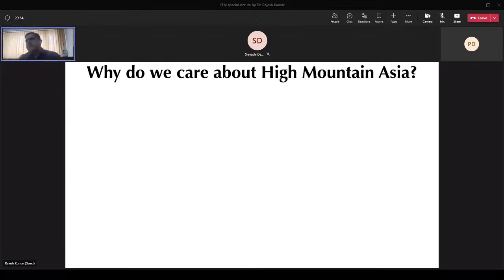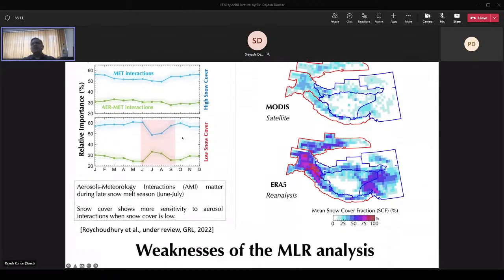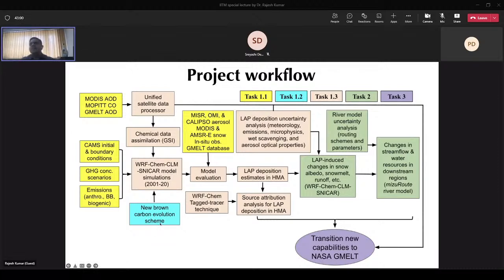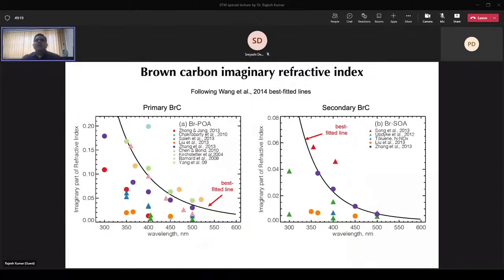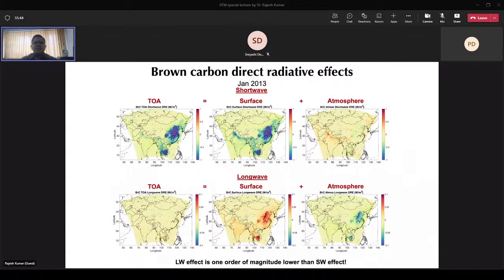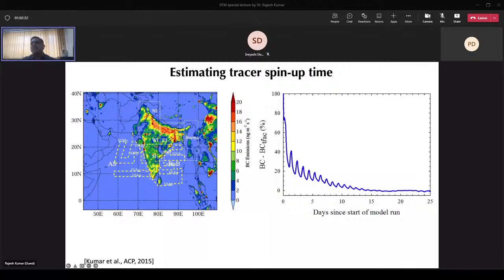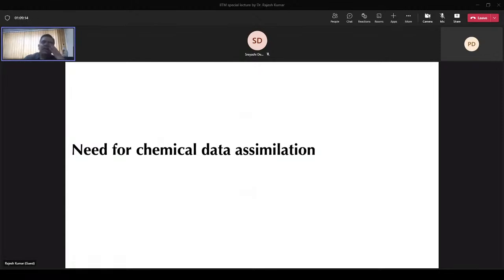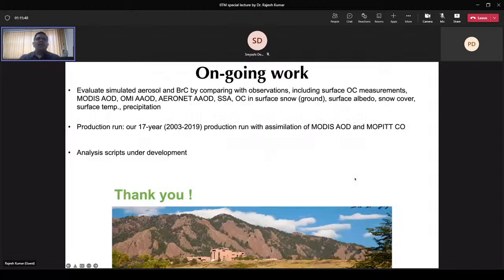IITM special lecture by Dr. Rajesh Kumar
Title:  Implementation of brown carbon aerosols in WRF-Chem to understand the relative impacts of light-absorbing aerosol deposition in the High Mountain Asia.
Speakers: Dr. Rajesh Kumar , Project Scientist-III, NCAR.